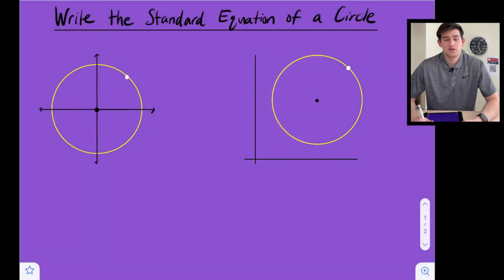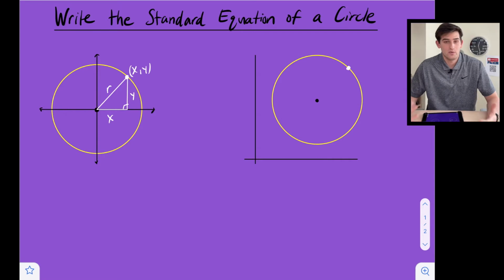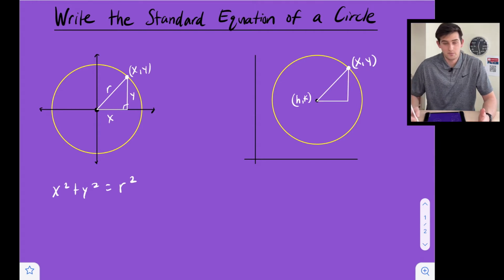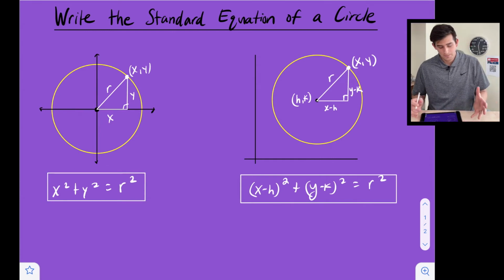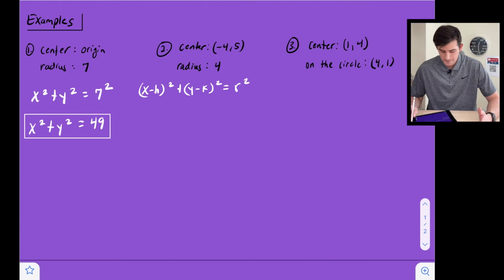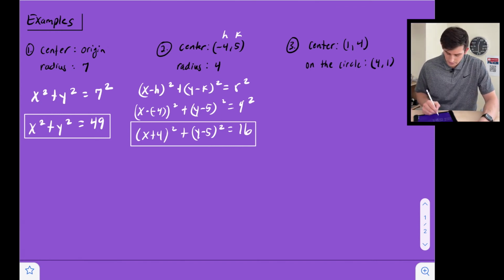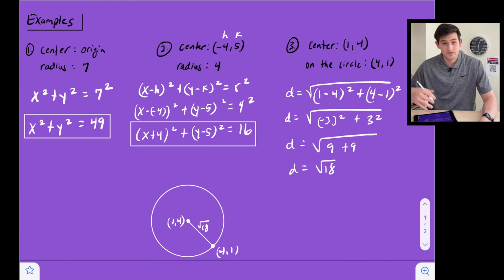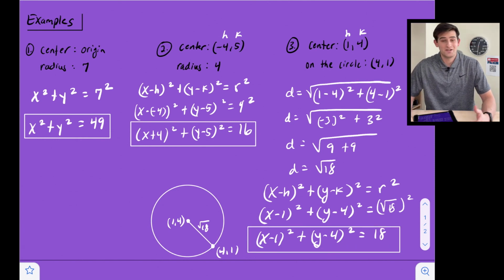Standard Equation of a Circle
Learn the standard equation of a circle, and how to write this equation given the center and radius of the circle! You will also learn how to write the equation of a circle given the center and a point on the circle!